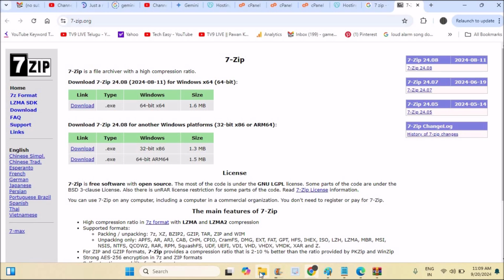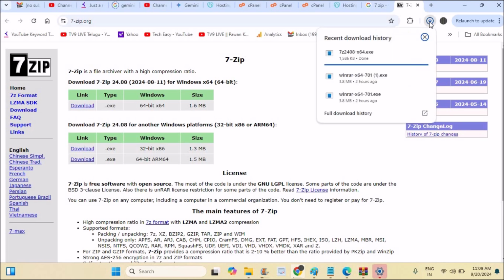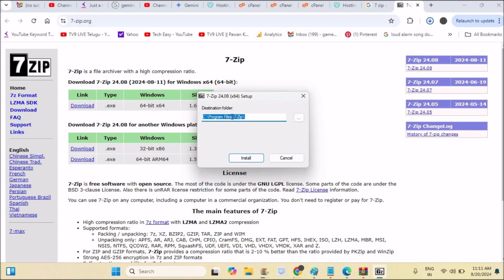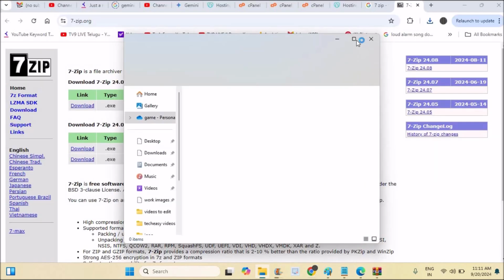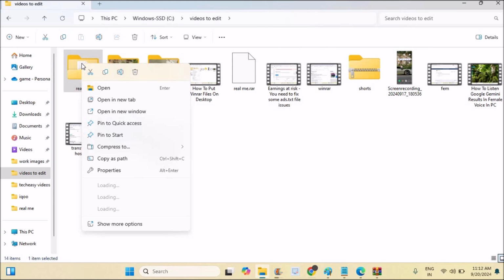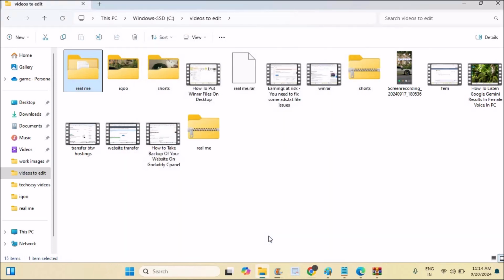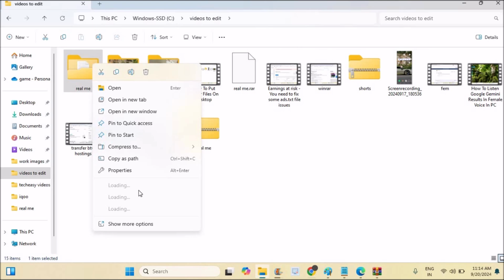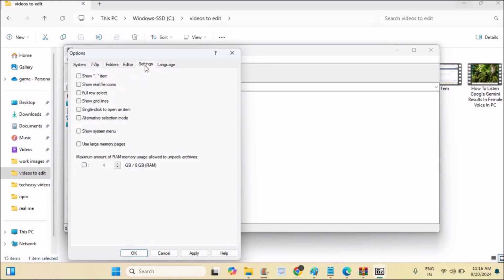How To Download And Install 7 zip On Windows 10,11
This is how you can download 7-zip software on Windows 10 or Windows 11. To compress any file or folder you can use the 7 zip compress software. You can archive file or you can convert a file into zip. The process is simple and which is simply explained in the video.